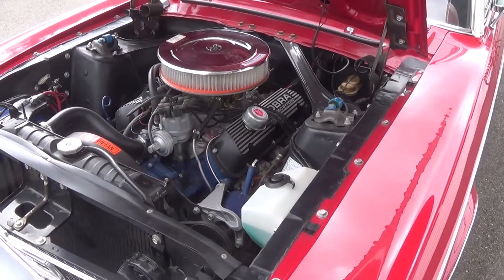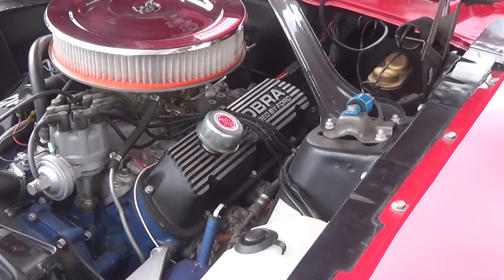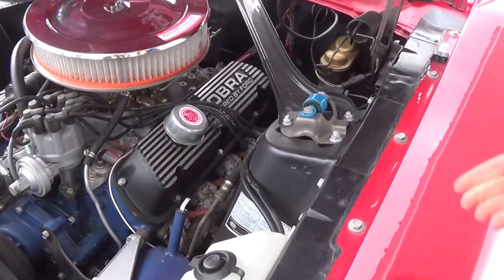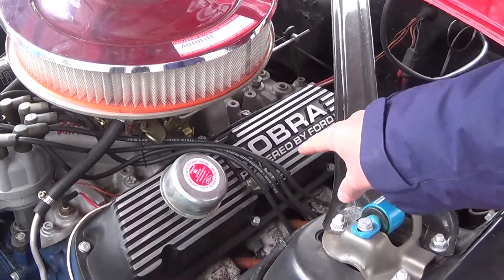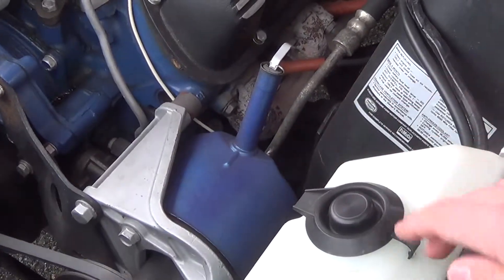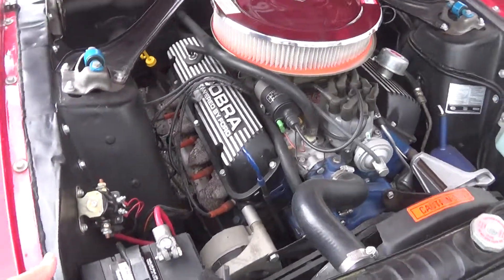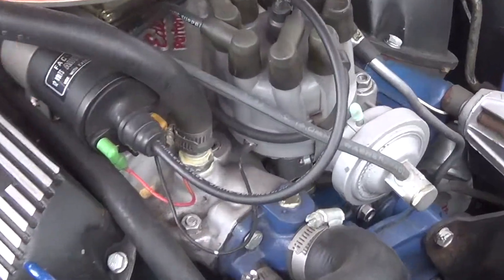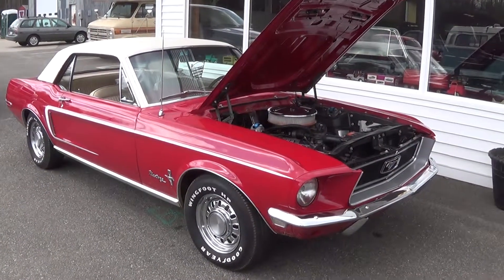1968 Mustang Coupe For Sale or Trade motorland motorlandamerica.com